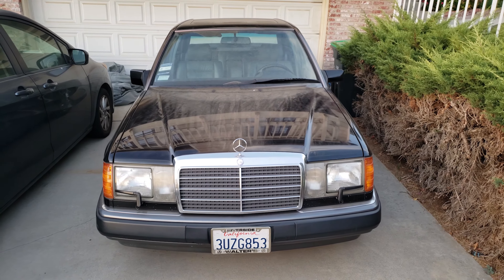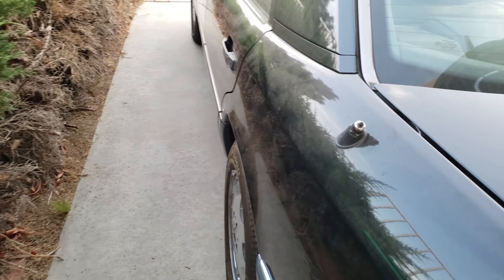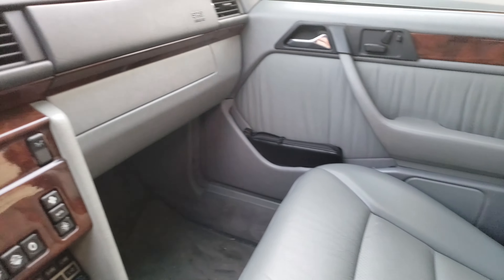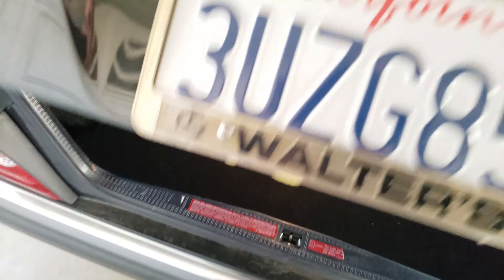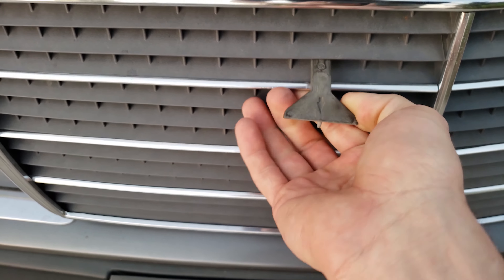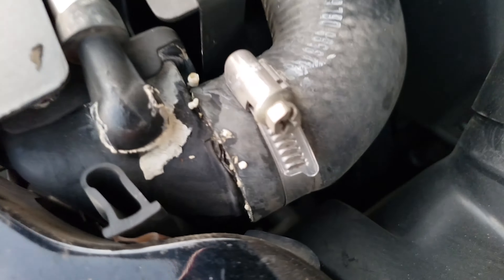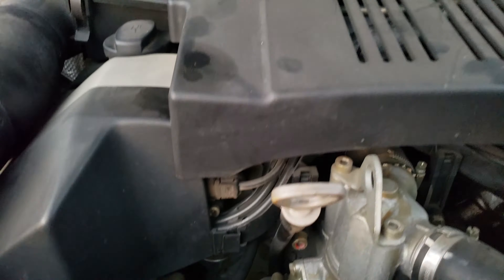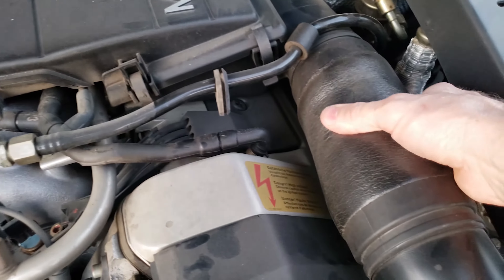1992 Mercedes-Benz 400E Project Introduction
This is the introduction to the 400E project with the blown head gasket.  The last video got biffed up and the is the re-edited version.